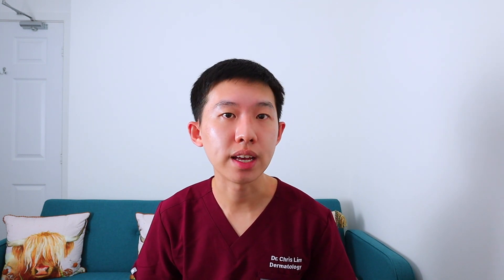Different ways to do Dermatology in the UK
In this video, I explore the different ways to do Dermatology in the UK. Enjoy!

Hi, I am Chris, a Dermatology trainee working in the West of Scotland, United Kingdom. I make videos about Dermatology and my journey towards becoming a dermatologist.